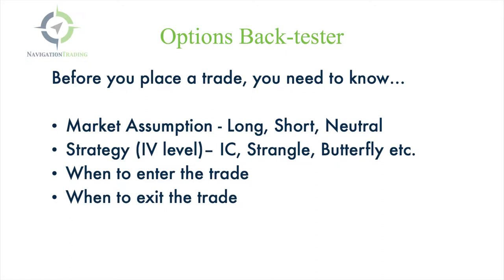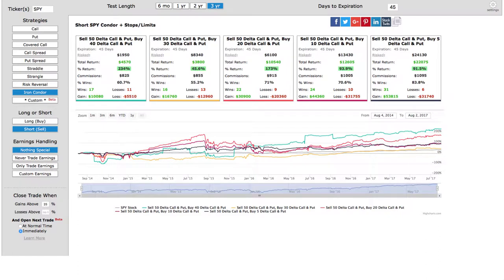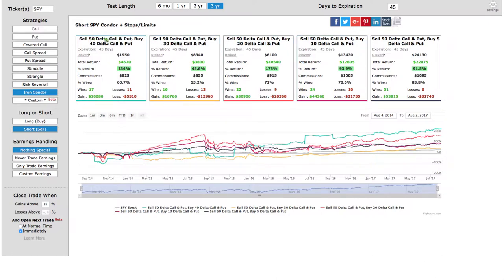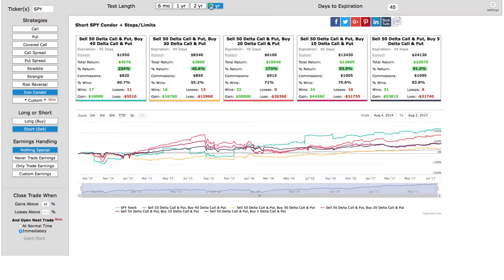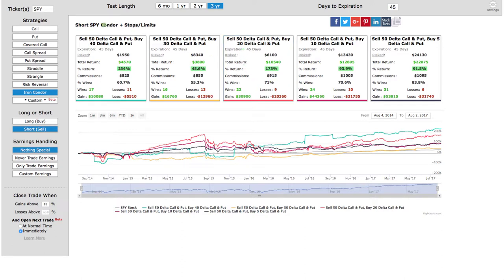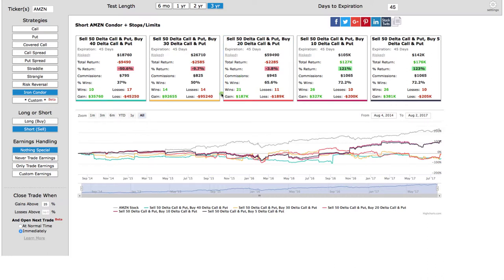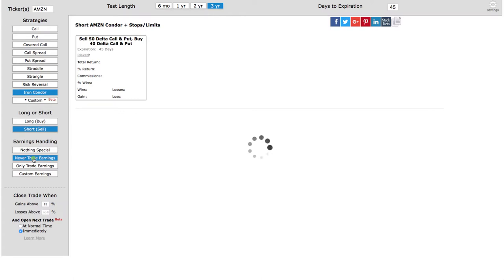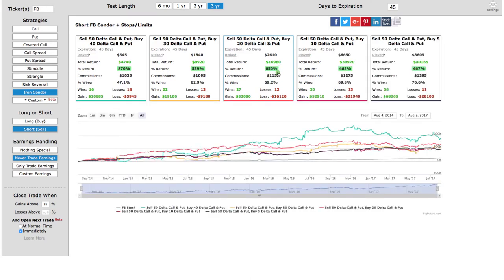Butterfly Spreads Strategy Backtester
In this video, we will show you how to use an Options Backtester helping you use statistics to your advantage when trading options.

Happy Trading!